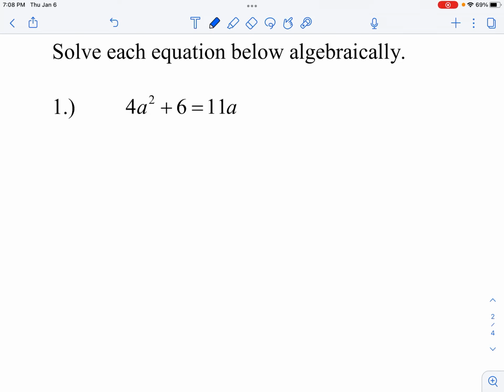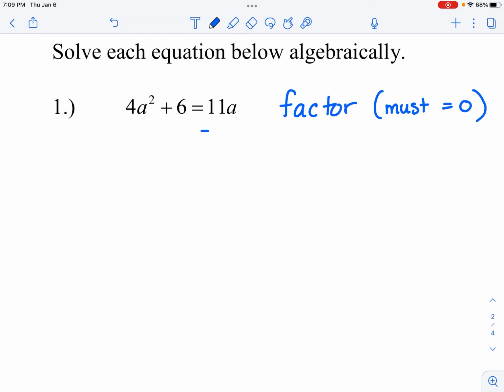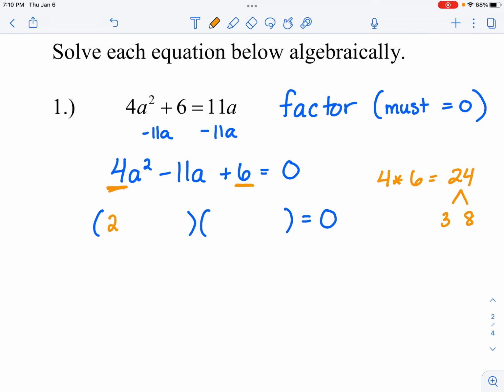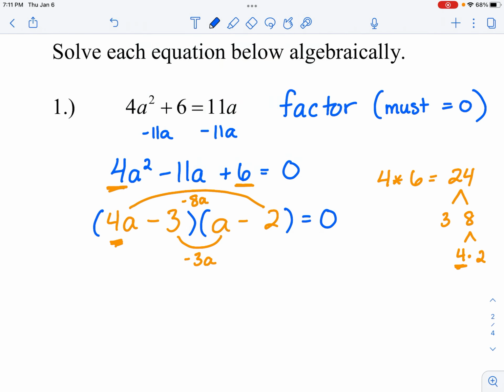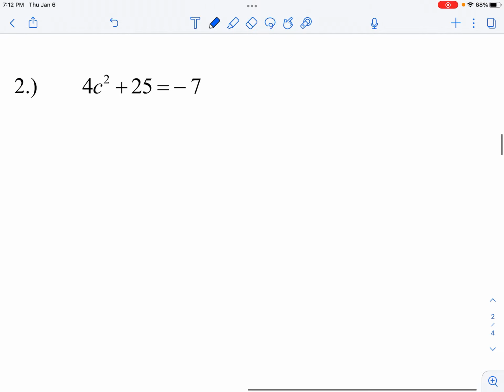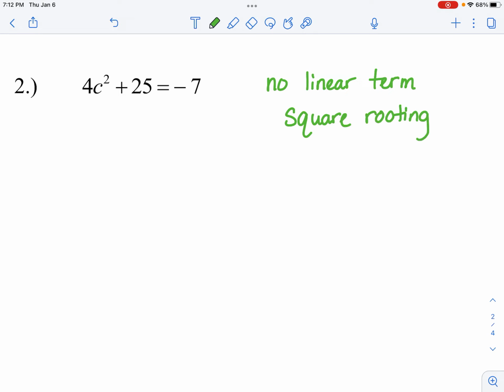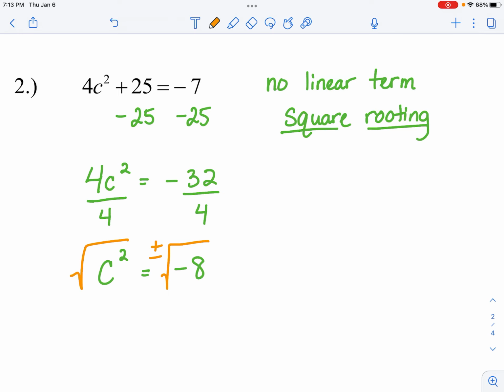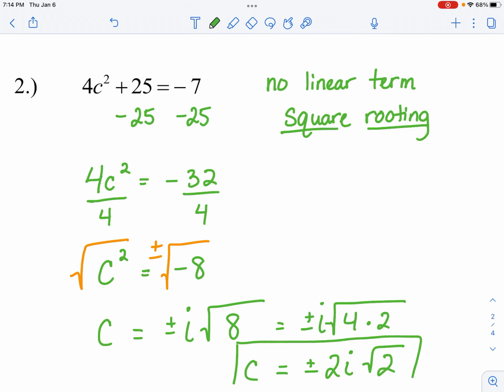6.3 Part 5 - Solving Quadratic Equations Examples 1 & 2